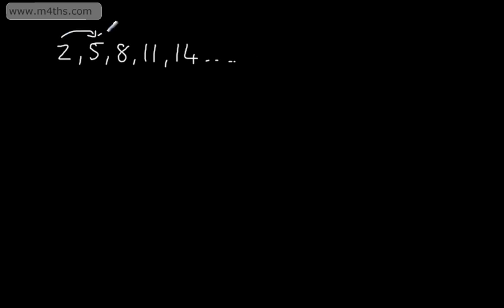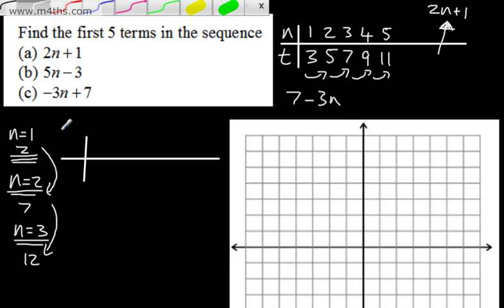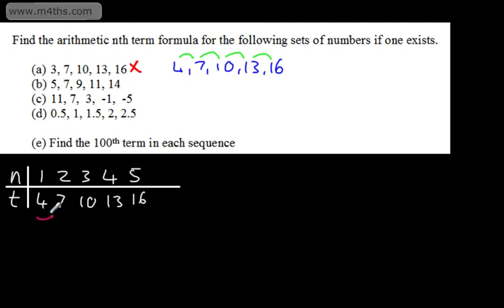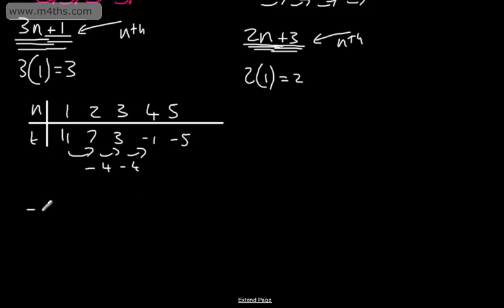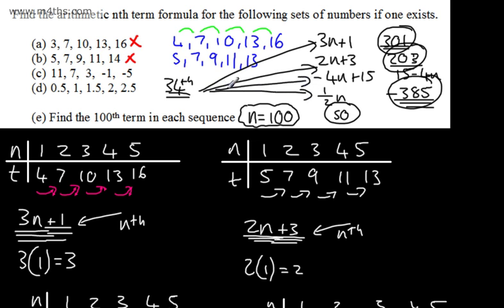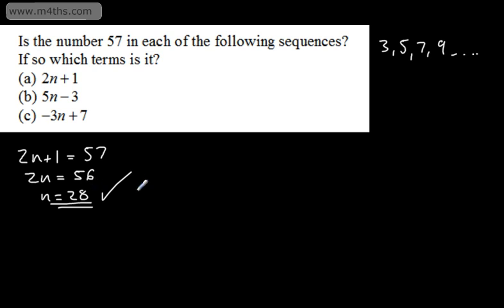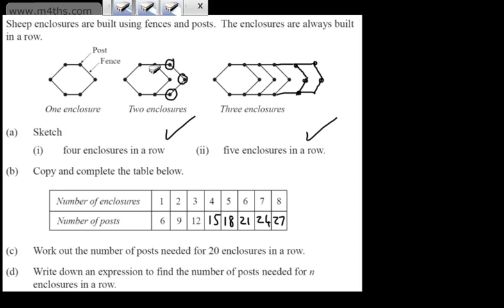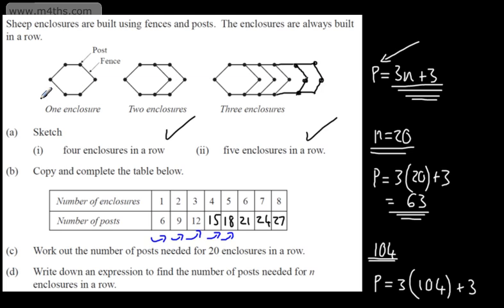GCSE Maths - nth Term of a Linear (Arithmetic) Sequence (Foundation and Higher)